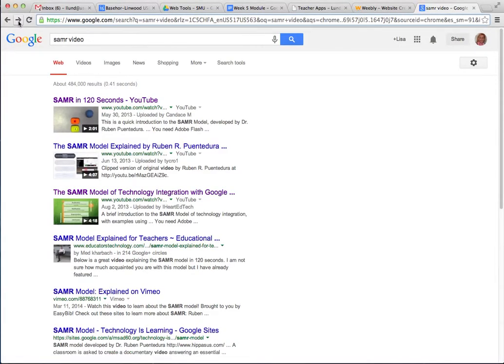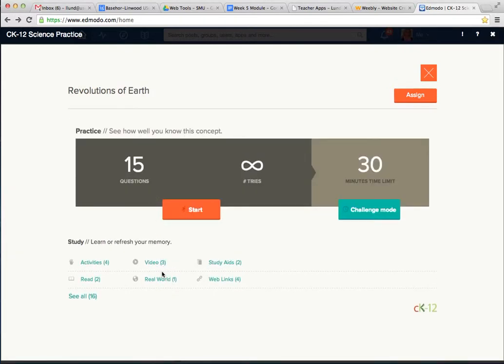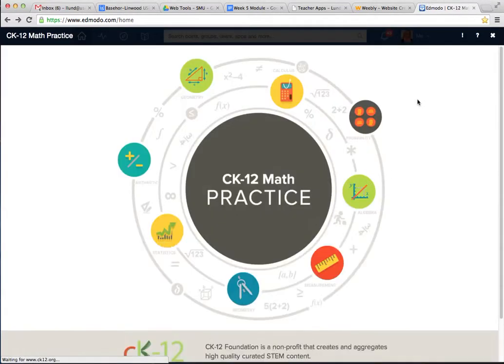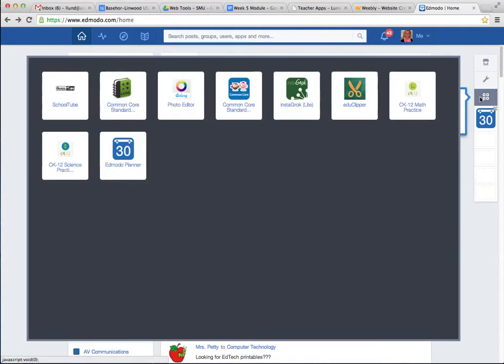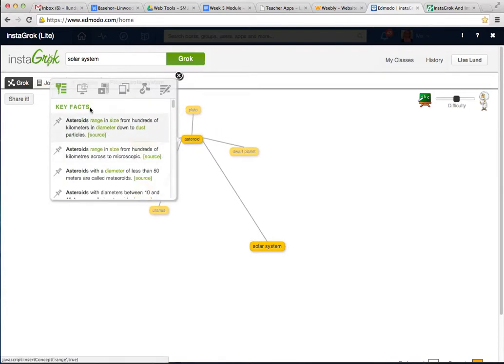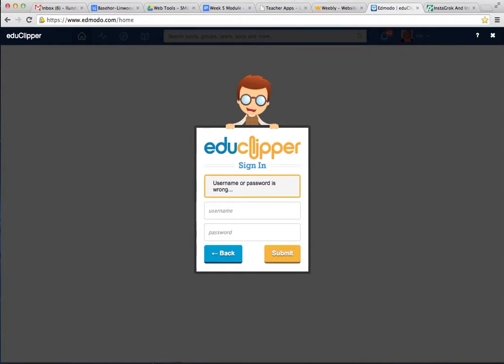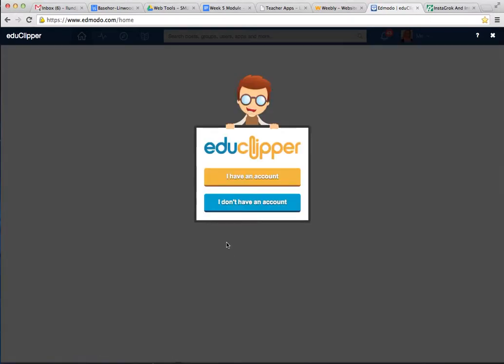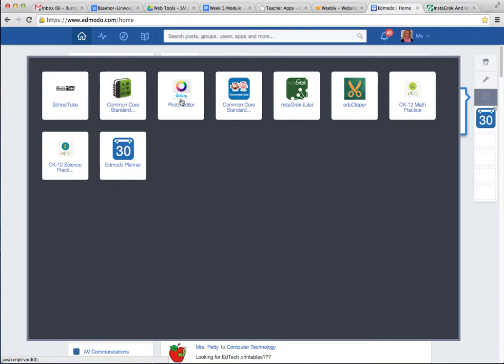Edmodo Tools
Edmodo Tools for Common Core Standards